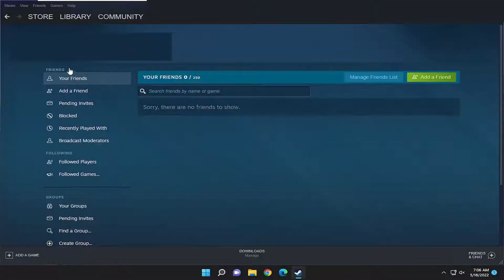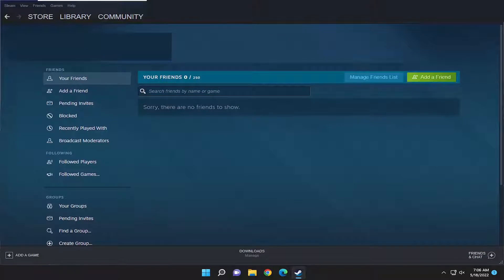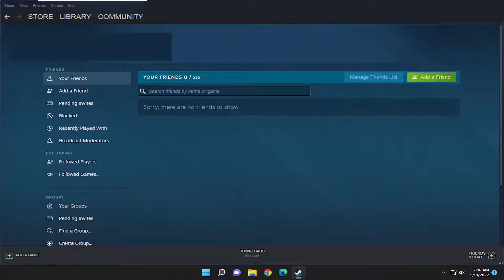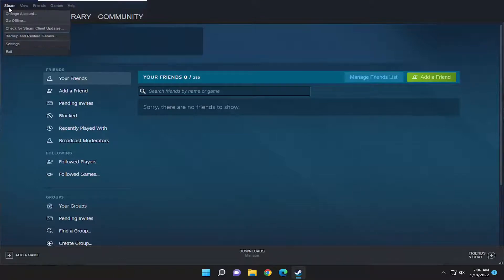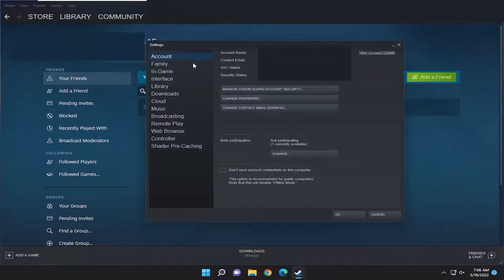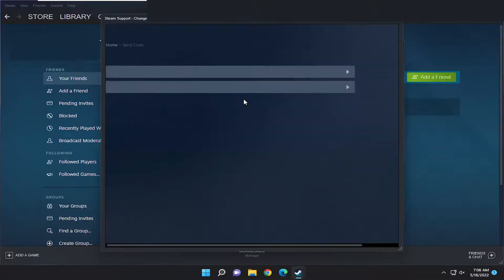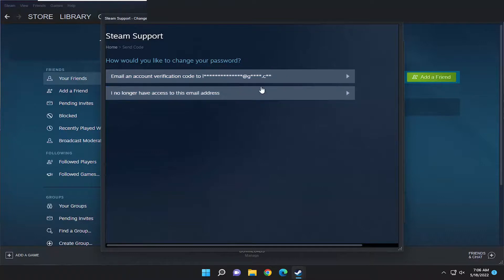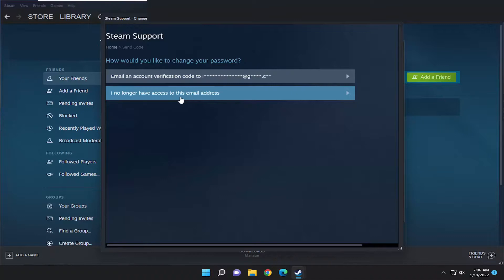How to Change Password on Steam Account (Best Tutorial)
It makes sense to use a strong, unique password on Steam and to update your Steam password periodically. In this tutorial, we outline the fastest way to update your Steam password.

Issues addressed in this tutorial:
change password on steam account
can't change password on steam
changing my steam password

This tutorial will apply for computers, laptops, desktops, and tablets running the Windows 10 and Windows 11 operating systems (Home, Professional, Enterprise, Education) from all supported hardware manufactures, like Dell, HP, Acer, Asus, Toshiba, Lenovo, Alienware, Razer, MSI, Huawei , Microsoft Surface, and Samsung. This tutorial will also apply for Apple's macOS devices (MacBook Pro, Air, and Mini) running Steam.